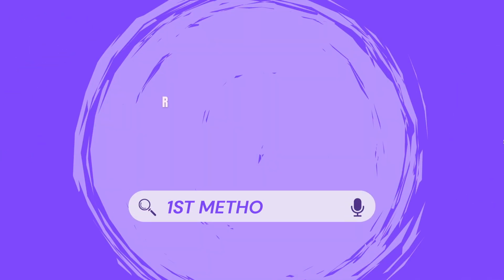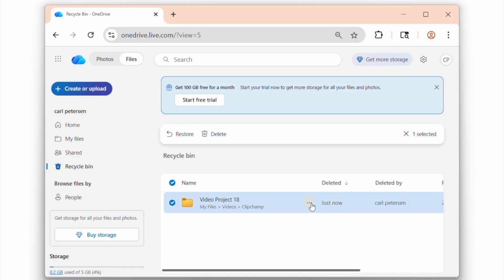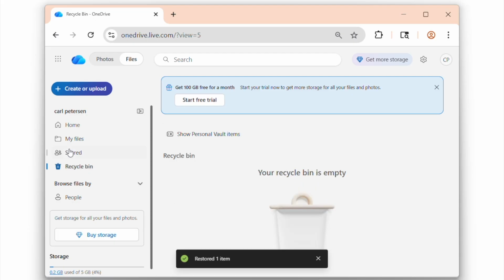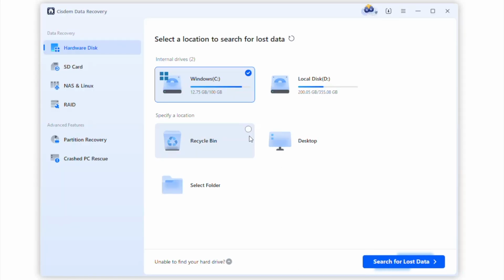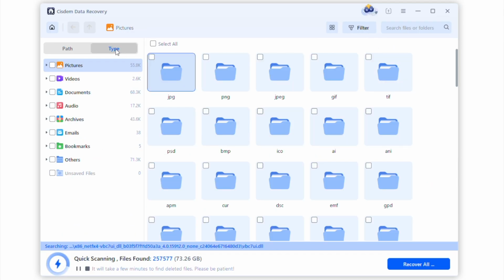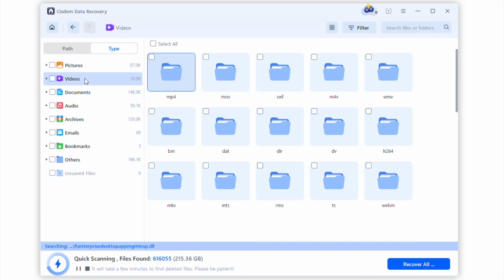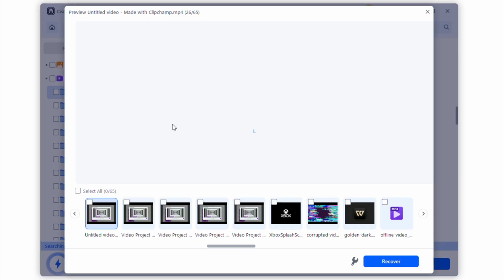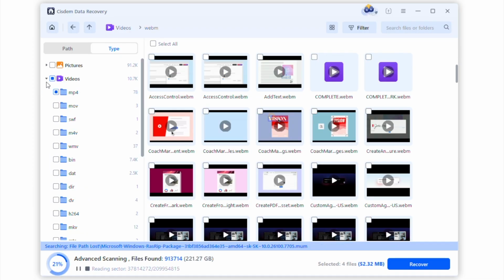How to Recover Disappeared or Deleted Clipchamp Videos?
In this guide, we will explore several solutions to recover a Clipchamp video that is deleted or disappeared.

(00:12) Method 1. Restore from Recycle Bin
(00:59) Method 2. Recover from Temporary Folder
(01:28) Method 3. Recover via File History
(01:50) Method 4. Restore with Content Backup
(02:03) Method 5. Use Cisdem Data Recovery